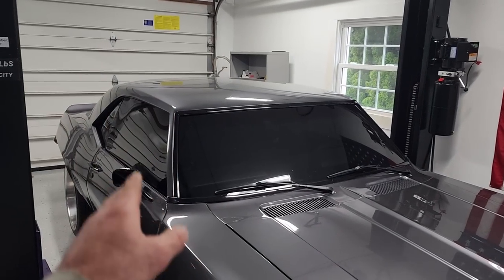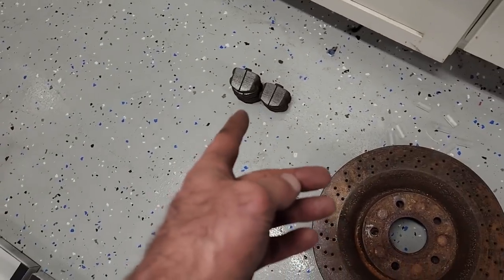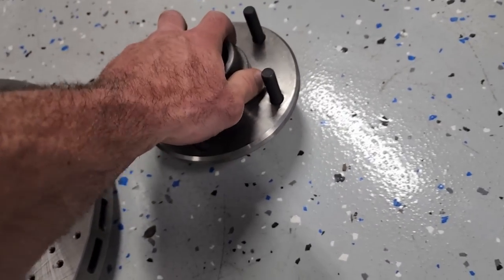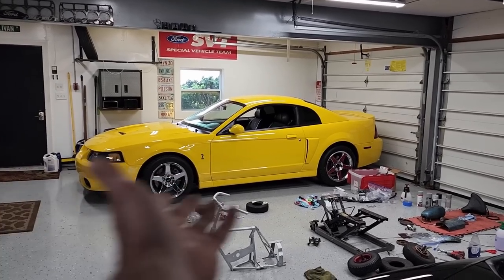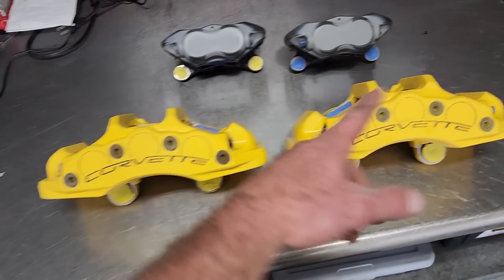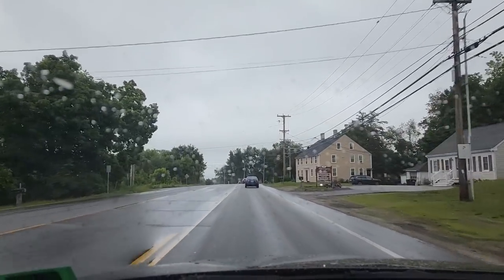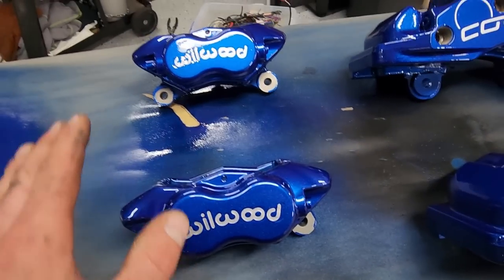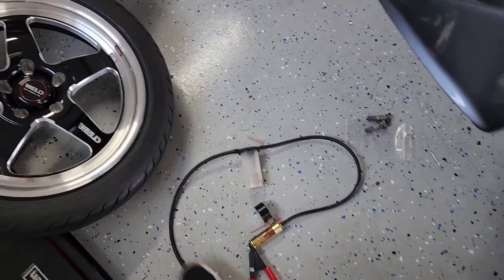My Pro Touring 69 Camaro Gets Corvette C6 Z06 BIG Brake Upgrade!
Had some big ole C6 Z06 calipers hanging around so I decided the 69 Camaro deserves a bigger set of disc brakes! But I couldn't toss them on without giving them a fresh coat of paint!

Vacuum Coolant Kit
1/2" drive torque wrench
3/8" drive torque wrench
3/8" drive torque wrench
Motive Power Bleeder